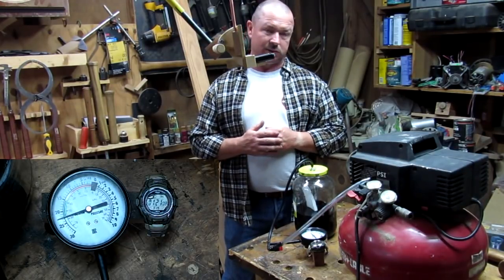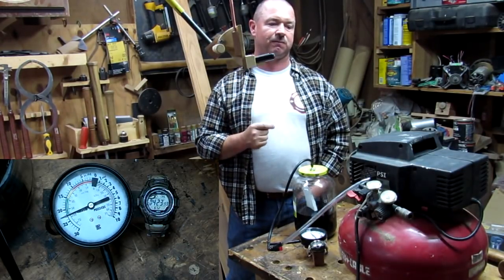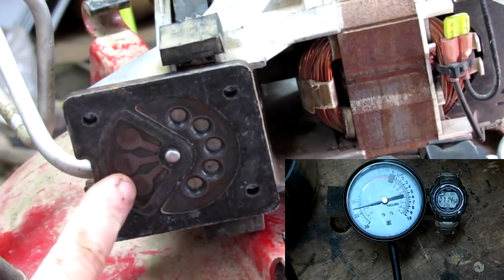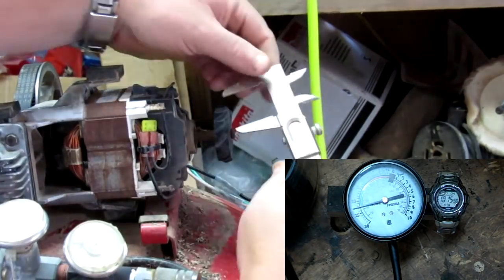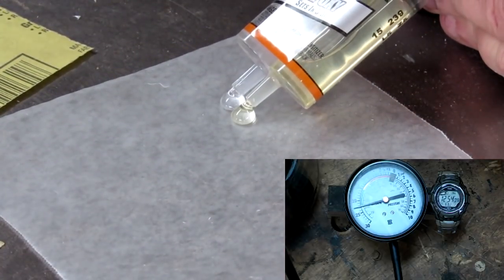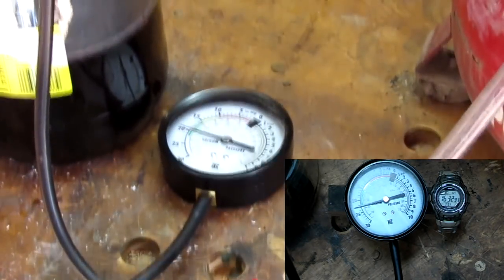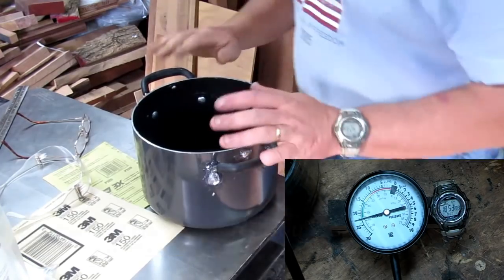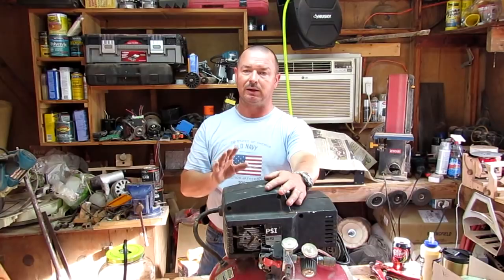#96 Converting an Air Compressor into a Vacuum Pump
In order to more effectively stabilize and dye spalted wood. I needed a vacuum pump. This video documents my conversion of an portable jobsite sir compressor into a vacuum pump. The compressor still works also.